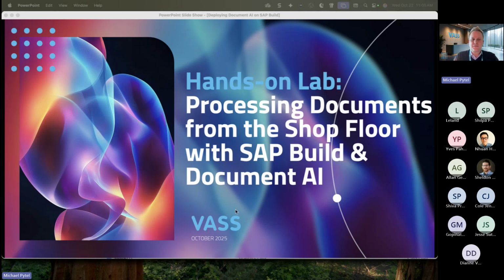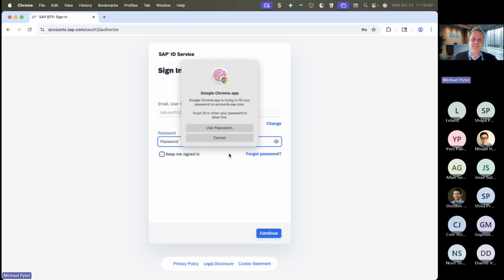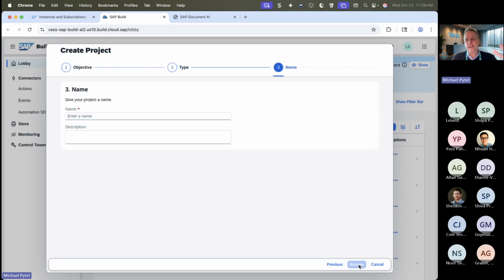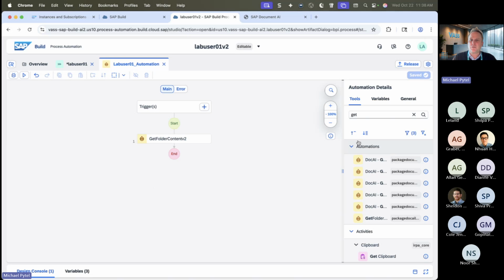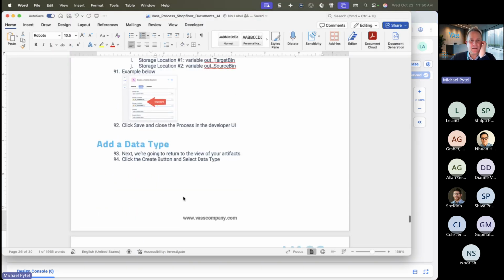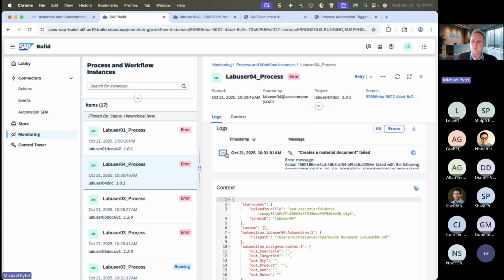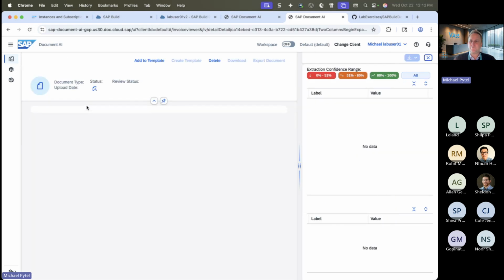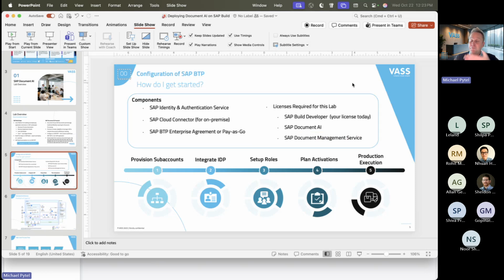Processing Documents from the Shop Floor with SAP Build & Document AI | VASS x SAP Discovery Days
Learn how to digitize and streamline shop floor operations with SAP Build and Document AI. This session demonstrates how manufacturers can automate document-heavy processes such as production orders and quality checks, using low-code tools and intelligent document processing to integrate data directly into SAP S/4HANA.

Key takeaways:

· Build applications with SAP Build without heavy coding
· Extract and process data from documents using Document AI
· Connect automated workflows into your SAP ERP landscape

Watch to see how SAP Build and Document AI drive efficiency across manufacturing operations.